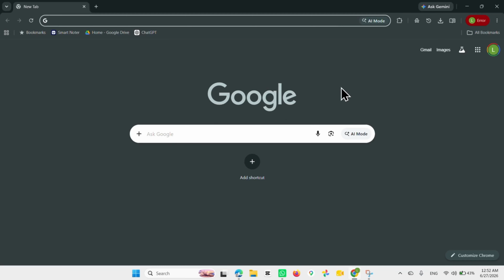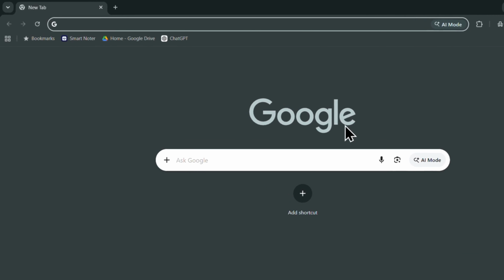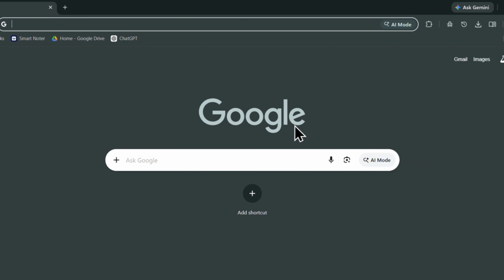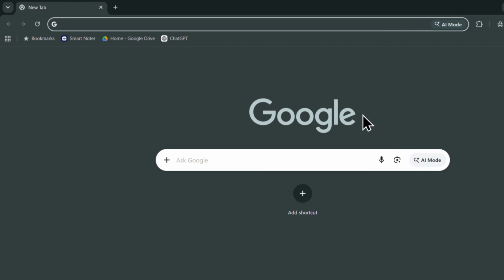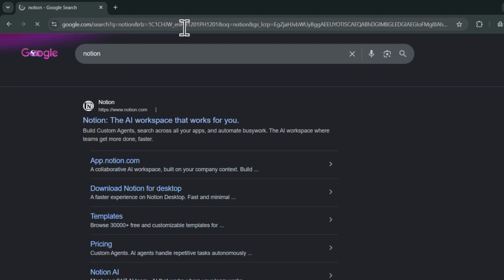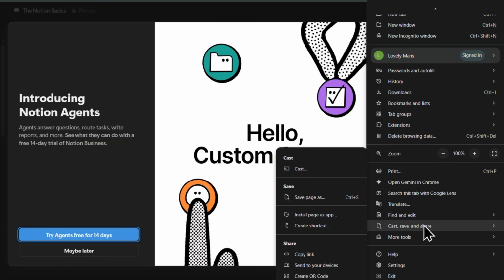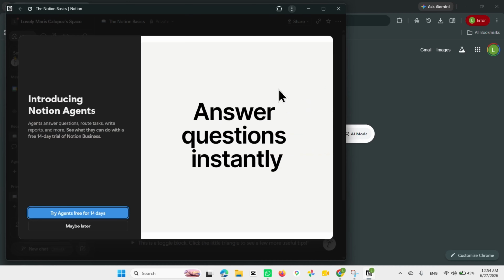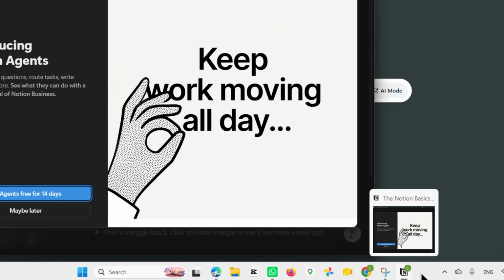How to Install Websites as Apps in Chrome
How to Install Websites as Apps in Chrome step by step.
Learn how to install any supported website as an app in Google Chrome for quicker access and a desktop app-like experience.

📌 What you'll learn:

How to create desktop apps from websites
How to use Chrome's Install App feature
How to launch websites like native apps
How to remove installed web apps if needed
Tips for using Chrome web apps efficiently

This step-by-step guide shows you how to install websites as apps in Google Chrome on your PC using the latest browser version.